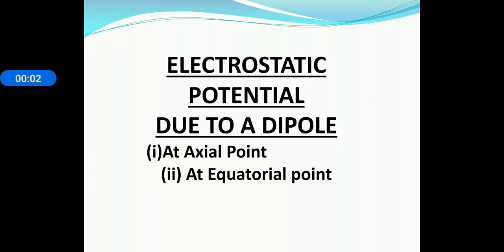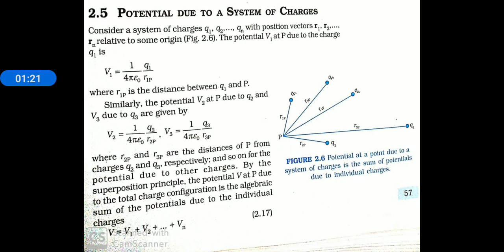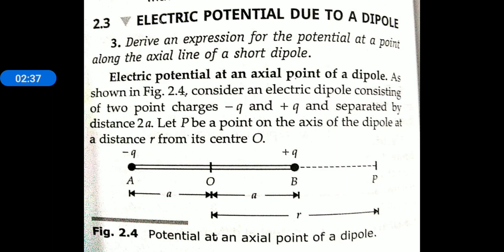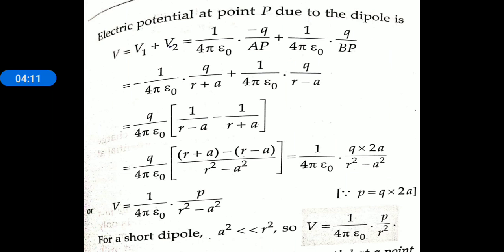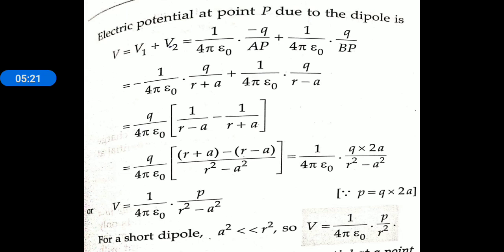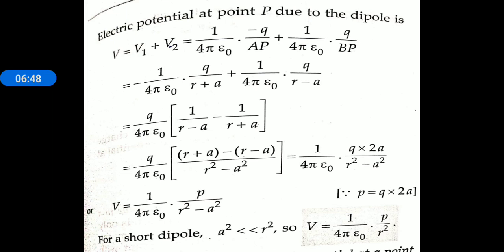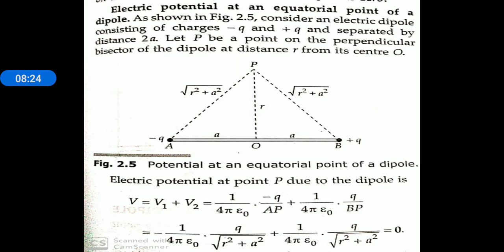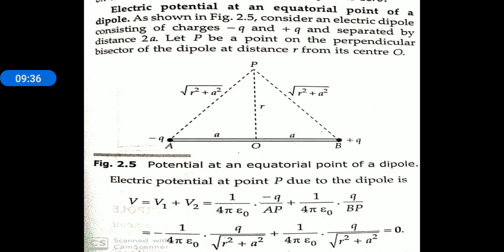Electrostatic Potential Part- II